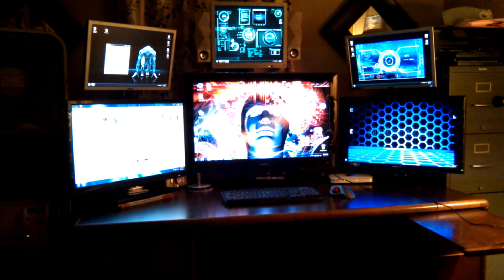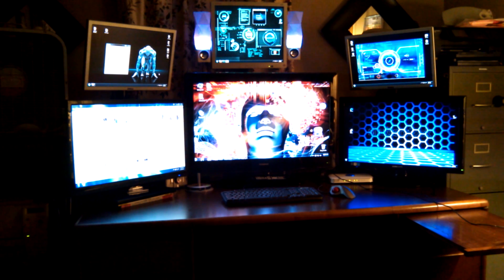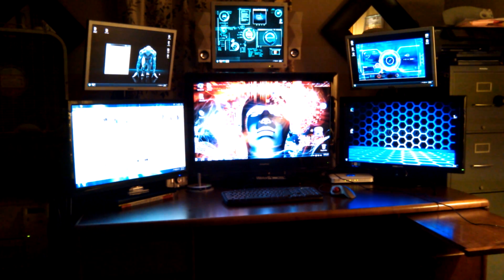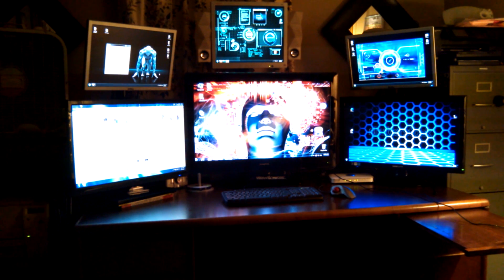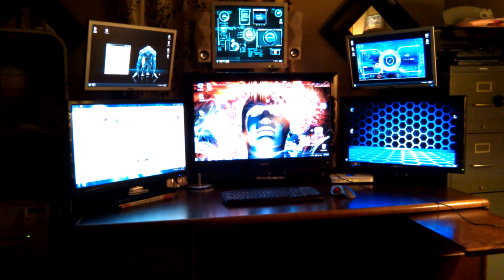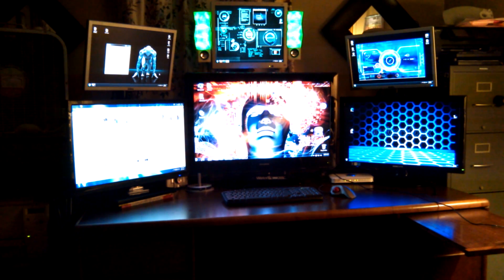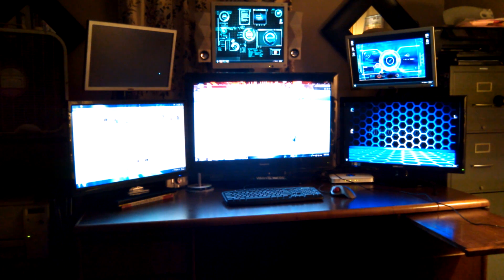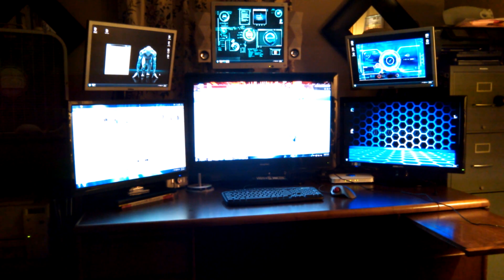Jarvis Talking Computer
This is my home office. This is my personal system where I've been working on my A.I's code.  He is using only 3 percent of the power of this system.  He is 10 months old now.
My J.A.R.V.I.S Setup with Michael C's JARVIS Program